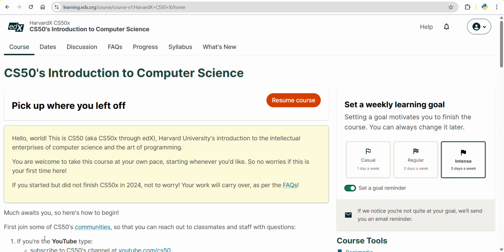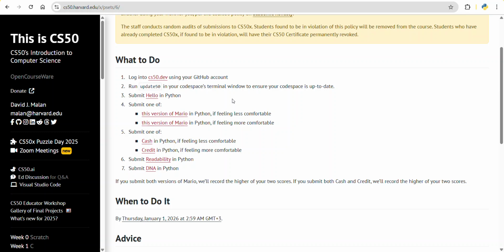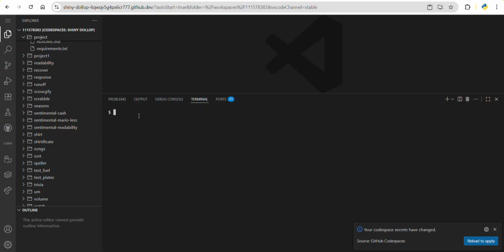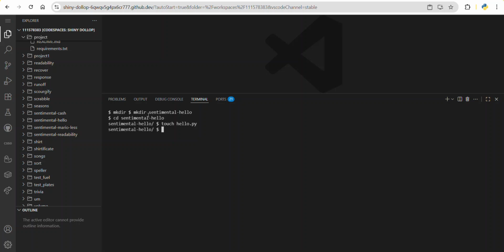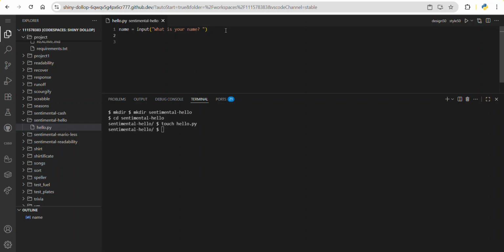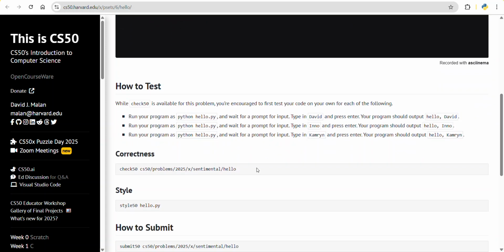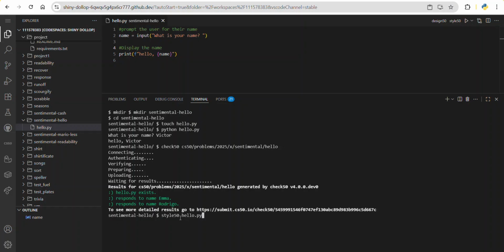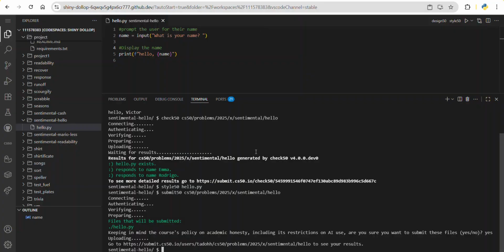How To Submit the CS50 Assignments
In this video, I show you step by step how to create a folder and a Python file in VS Code, and then write a simple program that prompts the user for their name and greets them accordingly.

We will:

Create a project folder called sentimental-hello

Create a Python file named hello.py

Run the program from the terminal

This is part of the CS50 problem set where we reimplement the classic “Hello” program in Python. Ideal for beginners learning the basics of Python in VS Code.